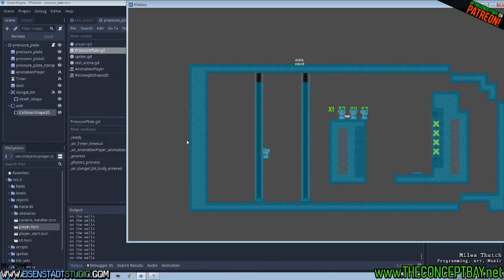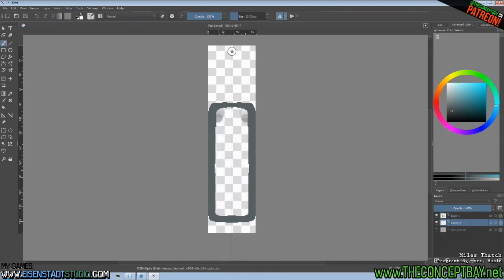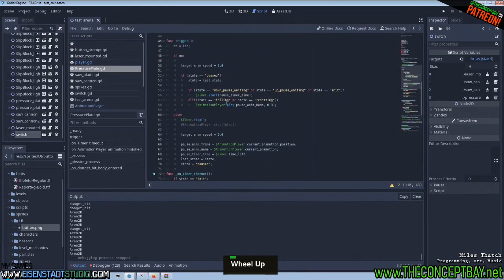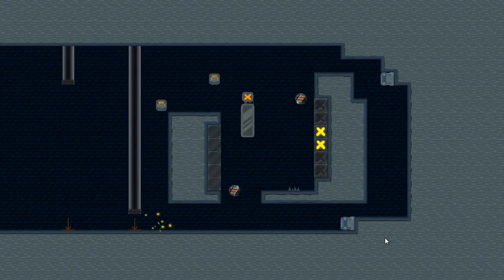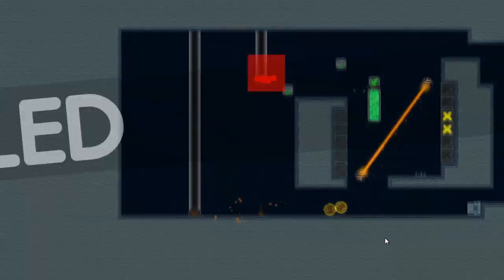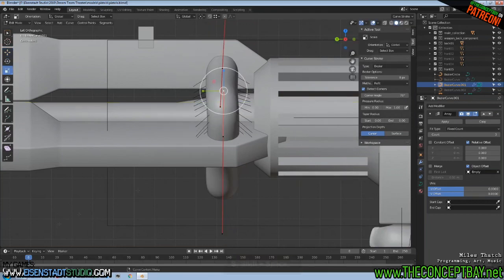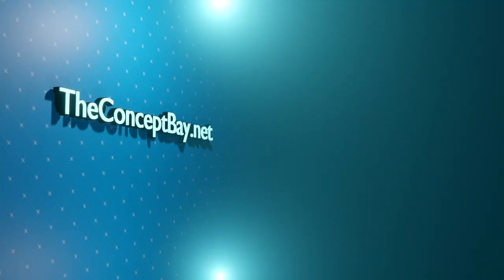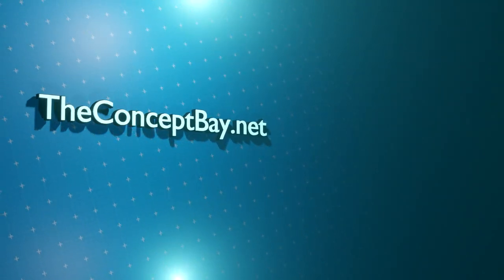Character Growth, Hazard Mechanics and Burnout.